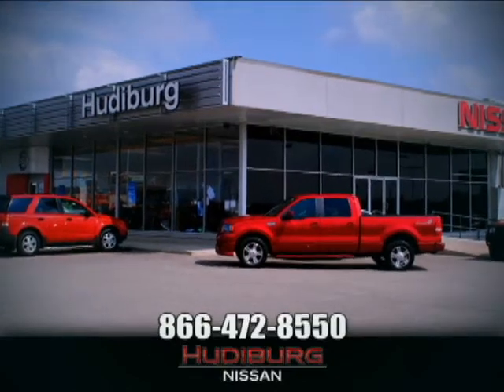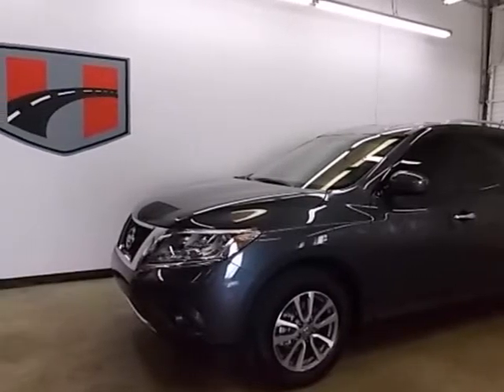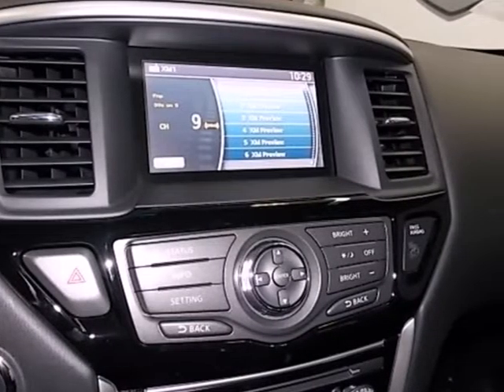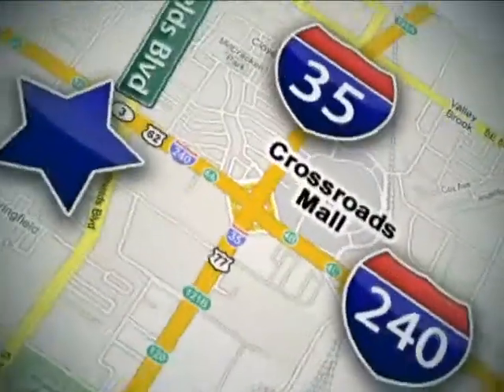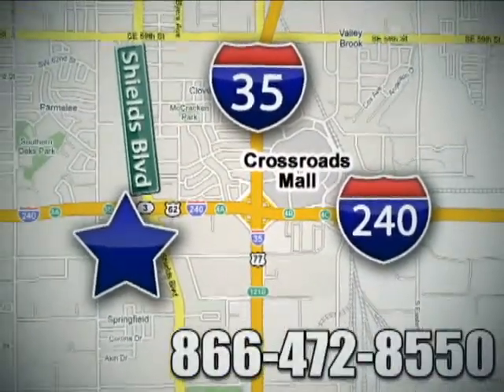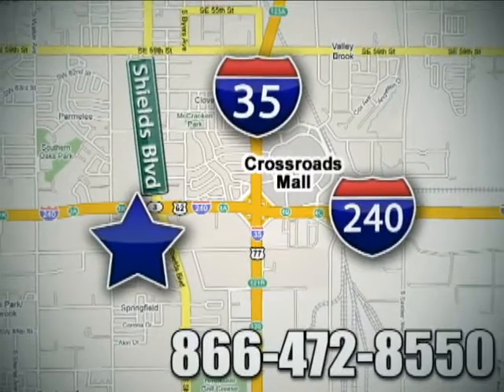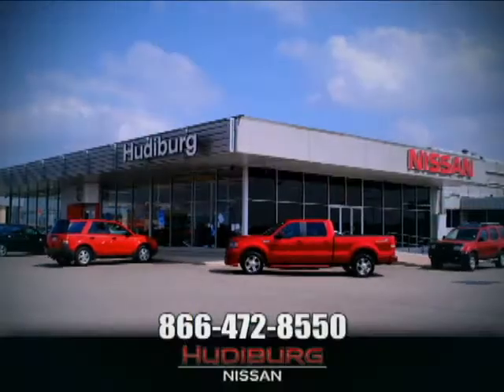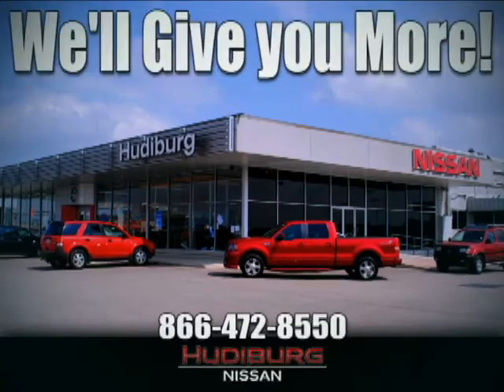2013 Nissan PATHFINDER Oklahoma-City OK Norman OK Tulsa, OK #11282 - SOLD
Year: 2013
Make: Nissan
Model: PATHFINDER
Trim: SV
Engine: 3.5 Liter 6 Cylinder
Transmission: Automatic
Color: Dark slate
Interior: Black
Stock #: 11282